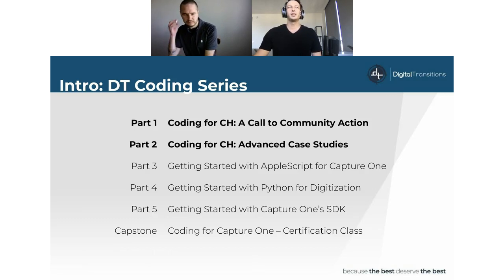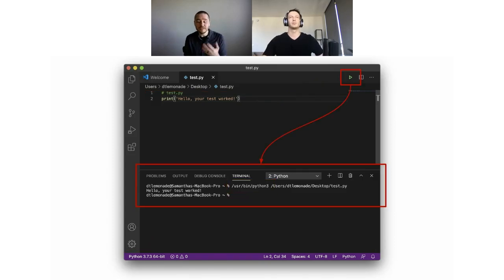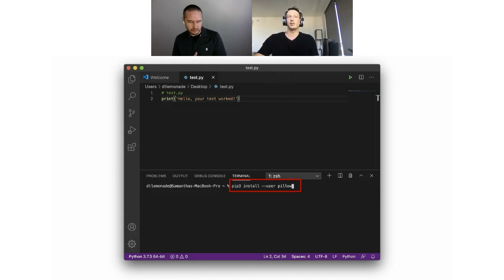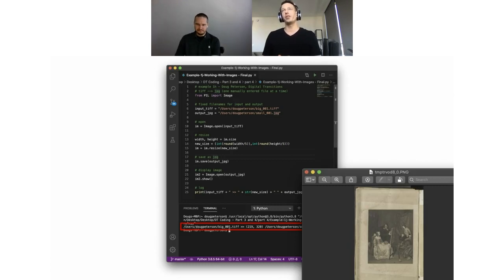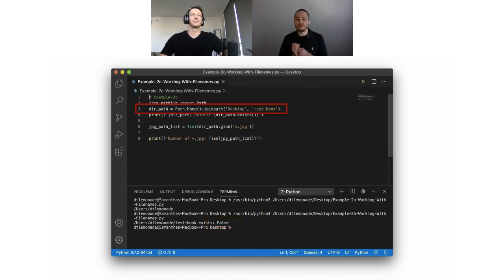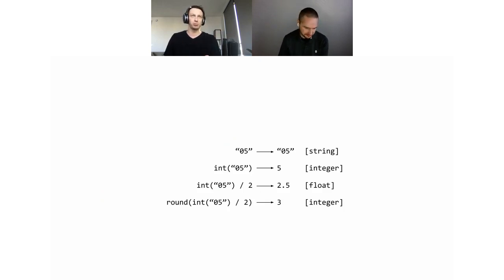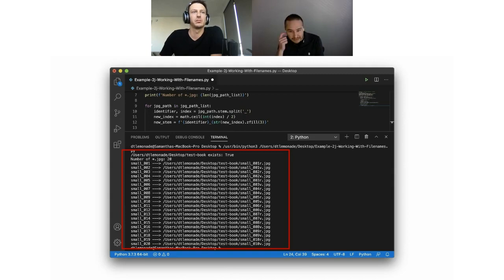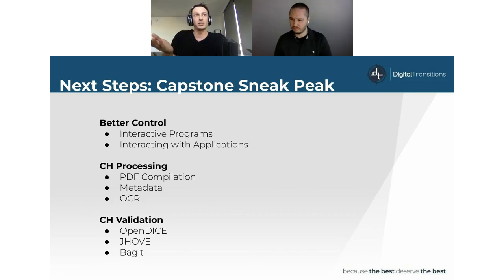DT Coding Series, Part 4: Getting Started with Python Step-By-Step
Python can be used for tasks as simple as automated folder creation to tasks as involved as machine learning and artificial intelligence. In Part 1 and Part 2 we introduced what Python can do, and gave the briefest possible flyover of how you might get started. In this class, we will help you install and set up Python 3, write a useful script from scratch, and then download and modify a 3rd party script – all in two hours. This will also serve as a prerequisite for our two-day in-person coding class later this year. Note: Python works on Mac or PC, but this class will be primarily taught on the Mac platform.

This series is relevant to high-volume workflows of all kinds from e-commerce, to fashion, to museum/library digitization.

If you plan on following along and setting up your computer for Python on macOS during the webinar you will need to download and pre-install a program or two. Special instructions for the webinar are available on the coding4ch GitHub repository